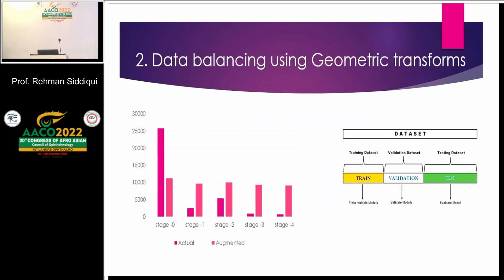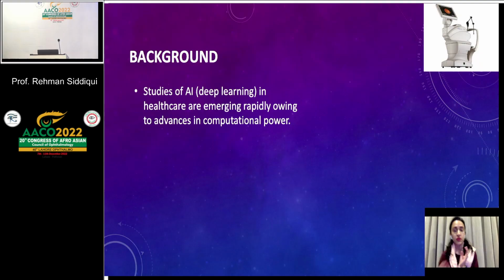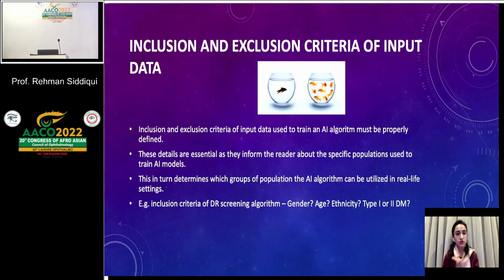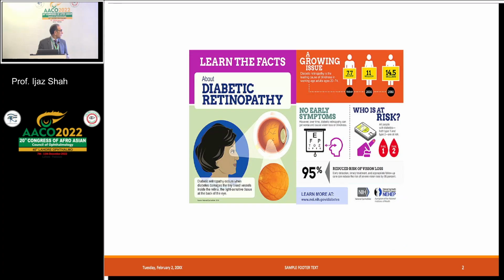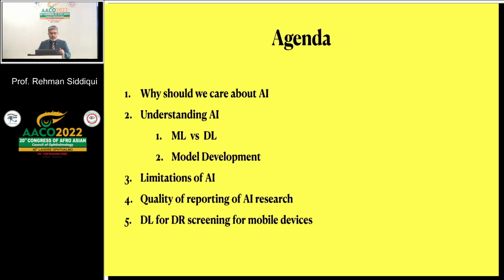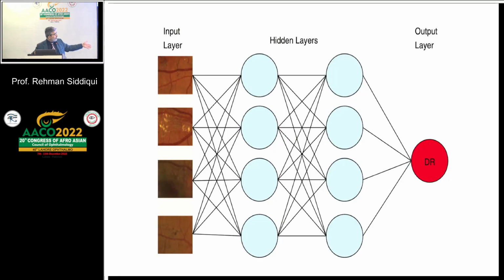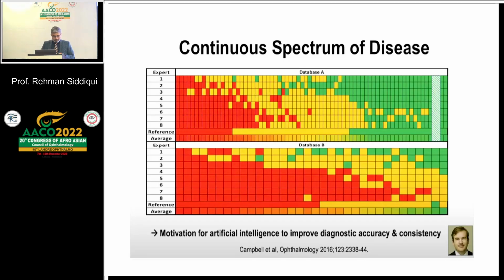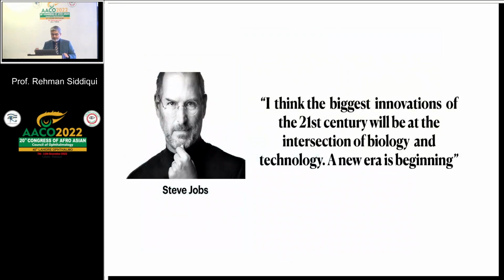Retina IC Artificial Intelligence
Retina IC
Artificial Intelligence